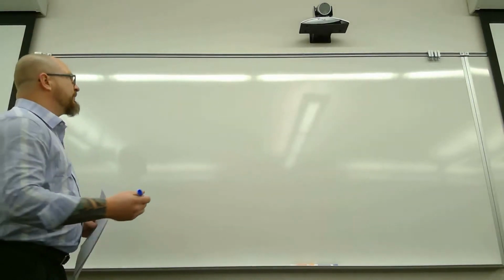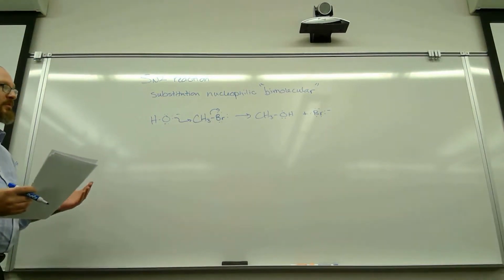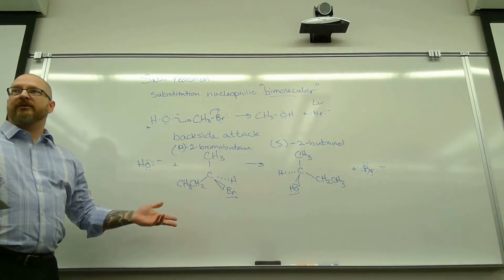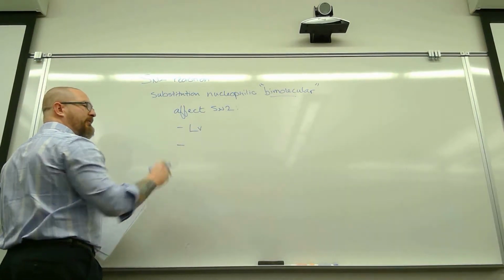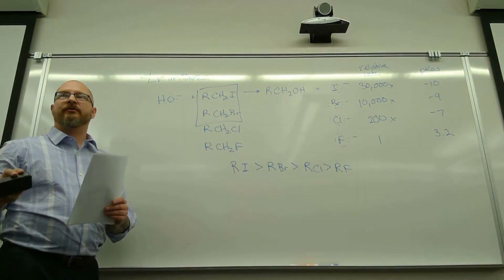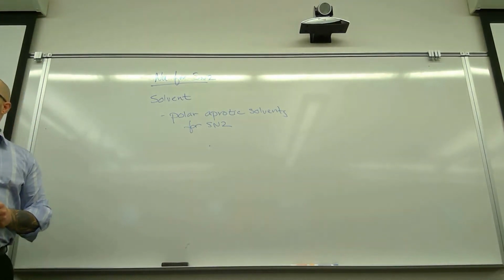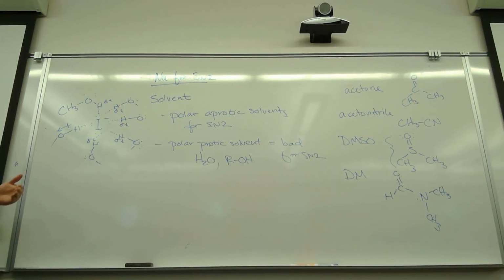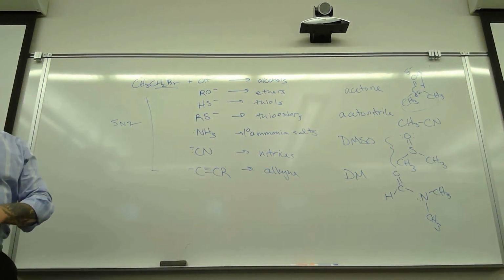Lecture 13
Substitution and Elimination reactions - pt 1 - Sn2 reactions